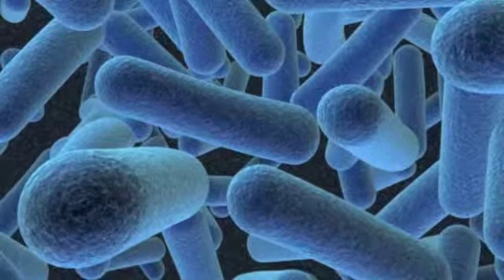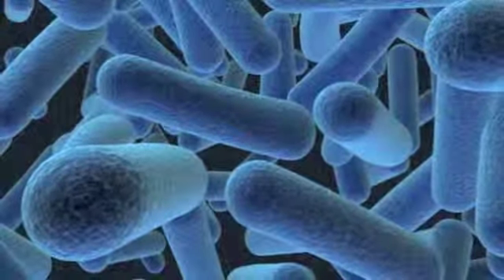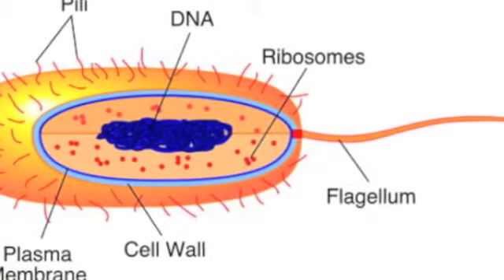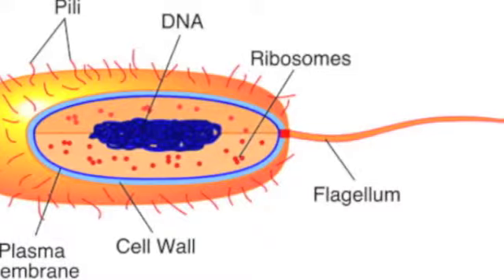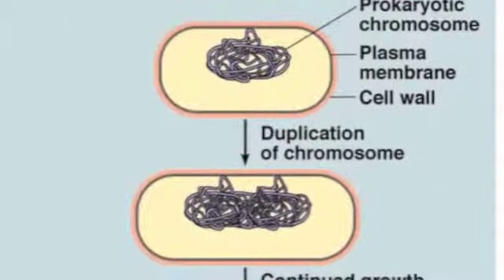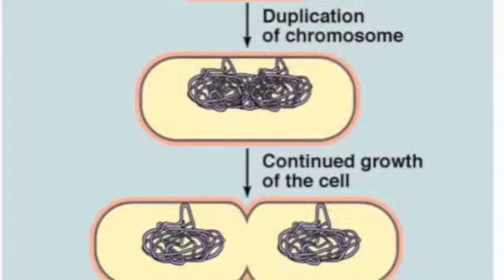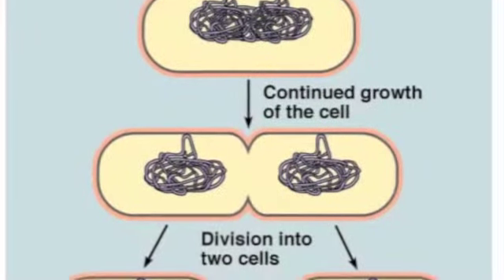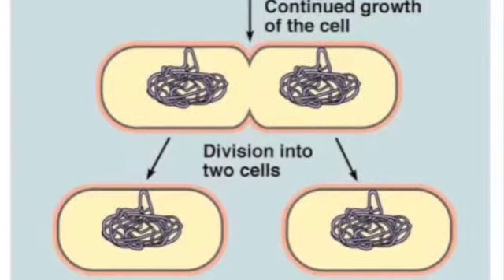Bacteria Growth on a Sharpener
Biology!@CFCRHS

I swabbed Ms.Clarks's sharpener because a lot of students sharpened their pencils.